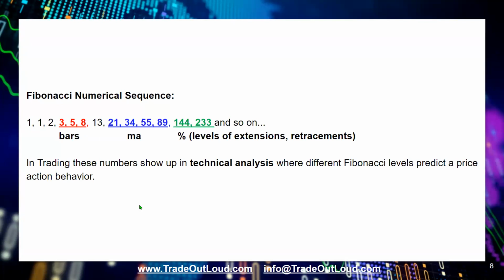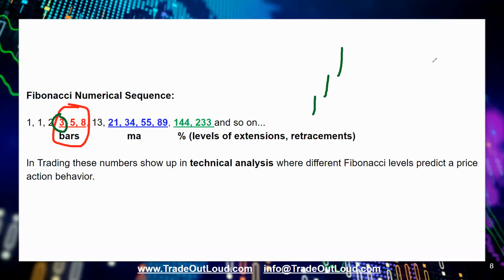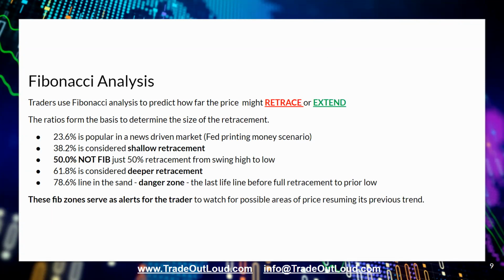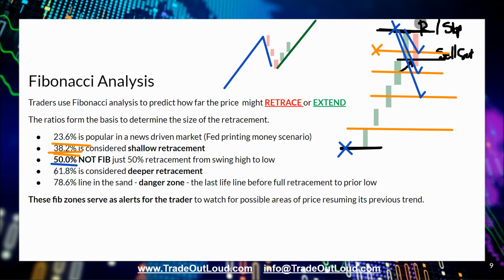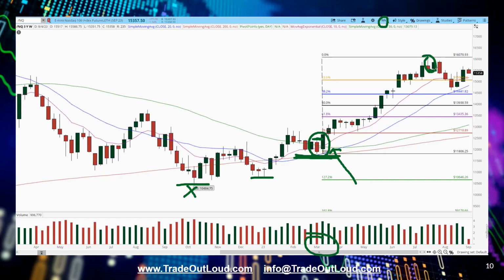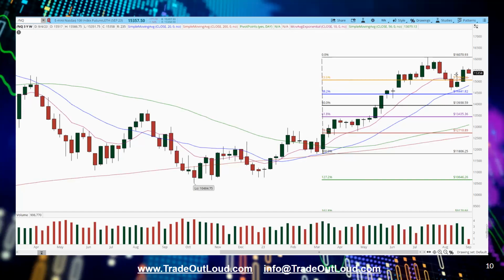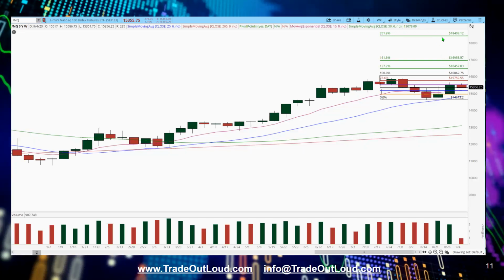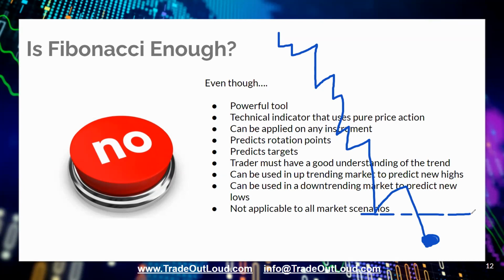⏰ Synergy Traders #47: Learn How to Trade Institutional Levels with Anka Metcalf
Title: ⏰ Synergy Traders #47: Learn How to Trade Institutional Levels Using The Predictive Power of Elliott Waves and Fibonacci with Anka Metcalf of TradeOutLoud.com

Recorded on Tuesday, September 5th, 2023 as part of the Synergy Traders #47: "Fibonacci & Elliott Wave 2023 Conference" event, hosted by FXTradersEdge, TradeOutLoud, and TimingResearch.

Bonus...
⚡ eBook: "9 Experts' Favorite Indicators"